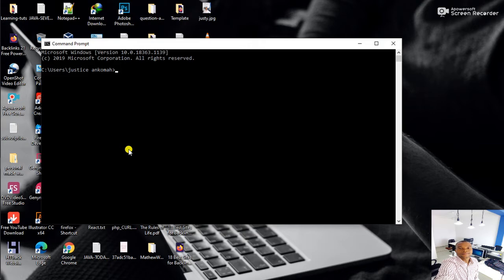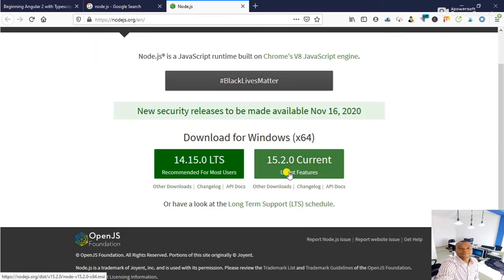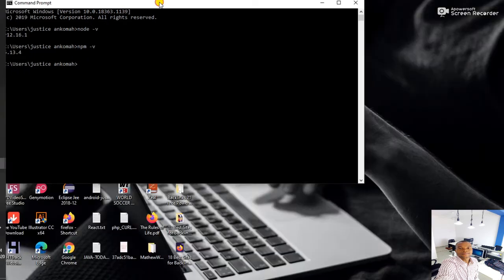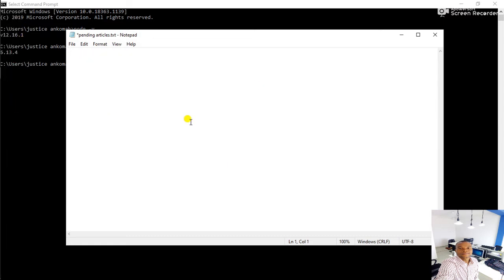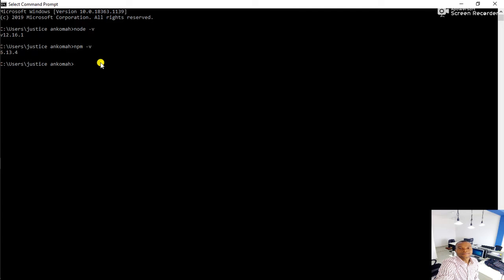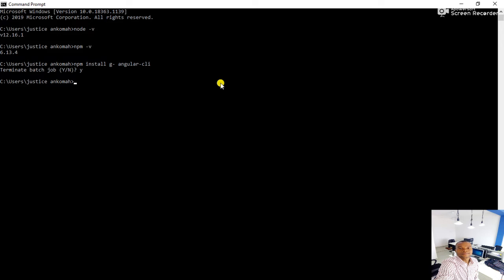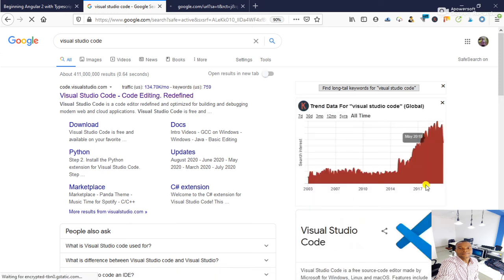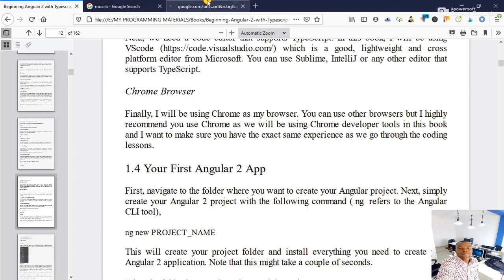Installing angular Cli and other tools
So currently before we can start coding in angular we need to install a couple of tools that are explained in the video. So Check it Out and get started...